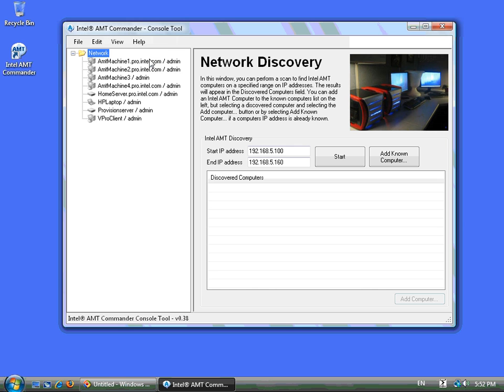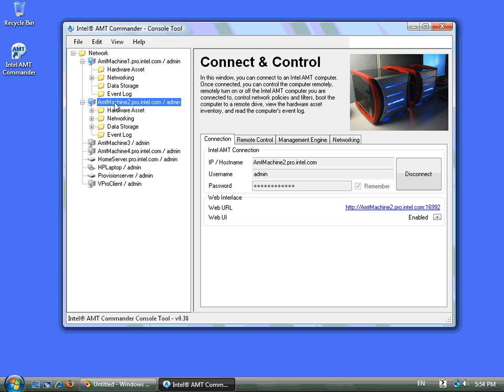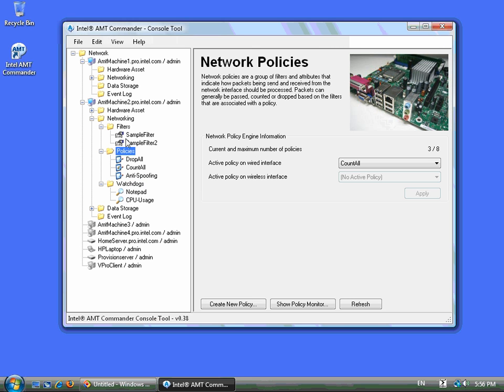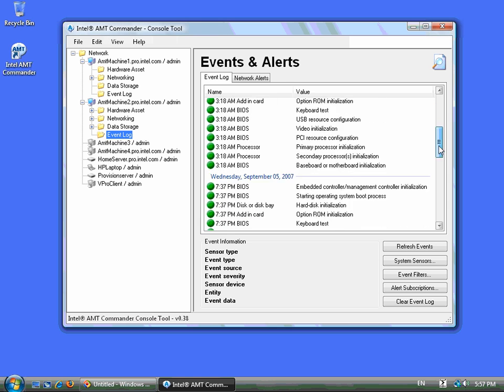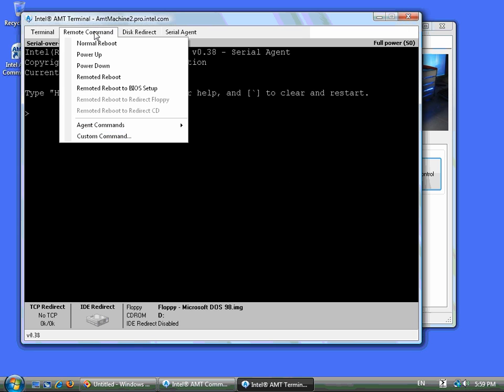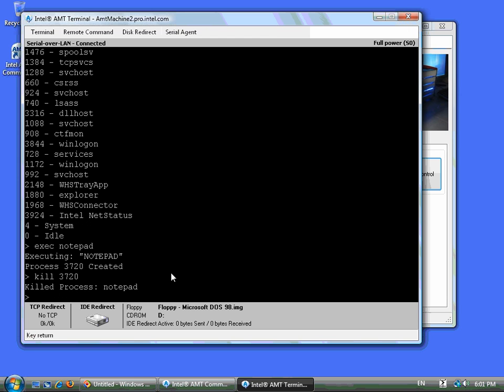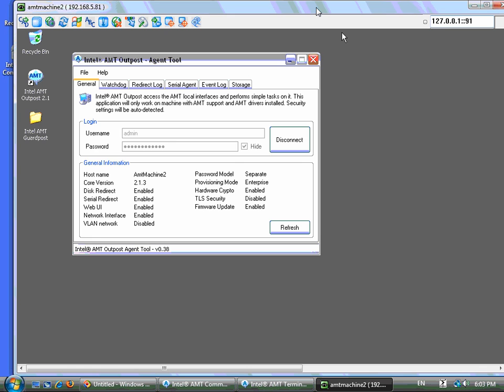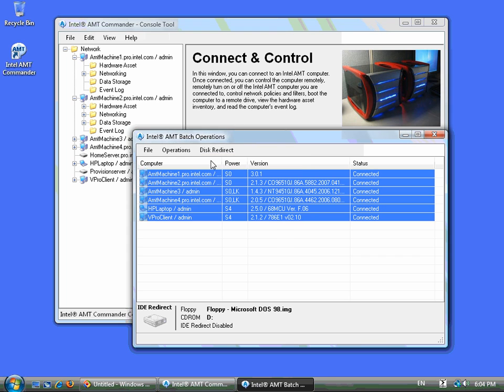MDTK v0.38 - Introduction to the MDTK